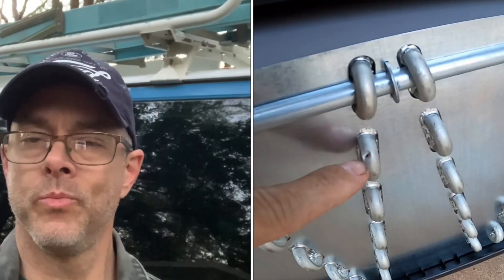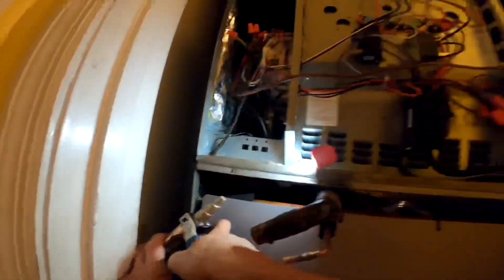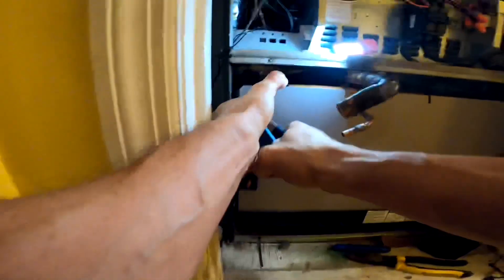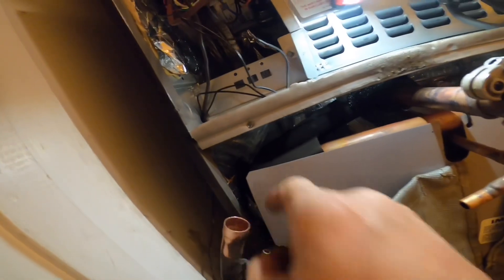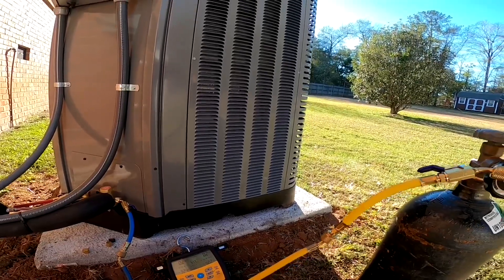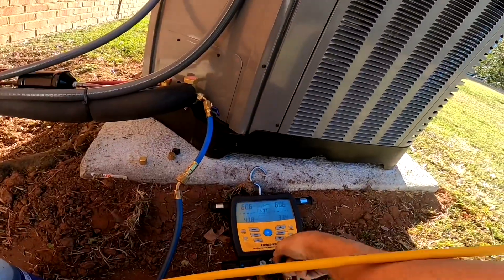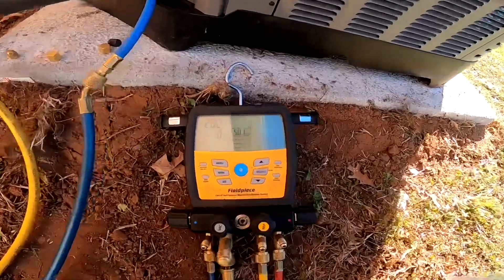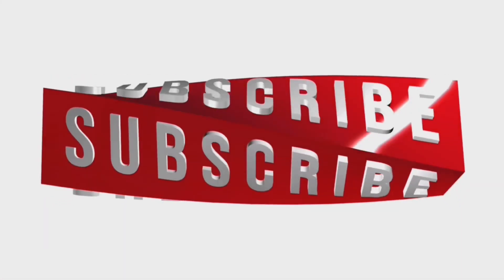Brazing in Tight Spot Between the Door Frame And Air Handler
On this one I try to show how I braze joints where there is little room to work.
Here’s a link to that flame resistant cloth